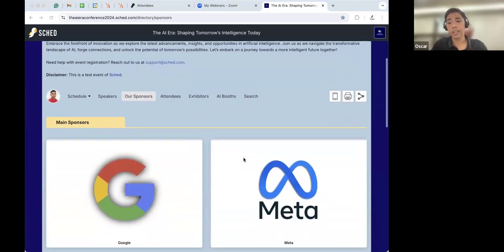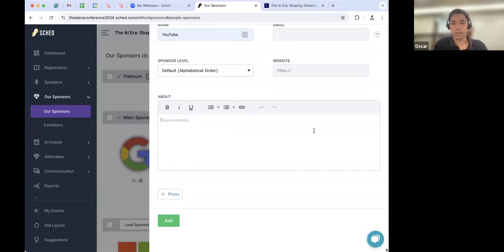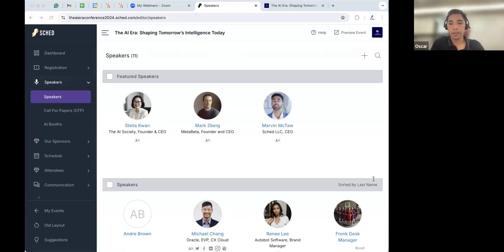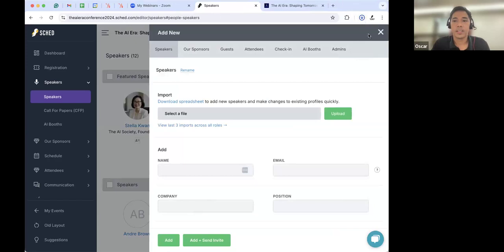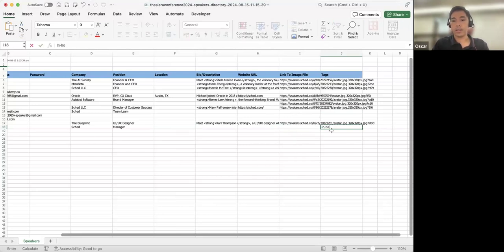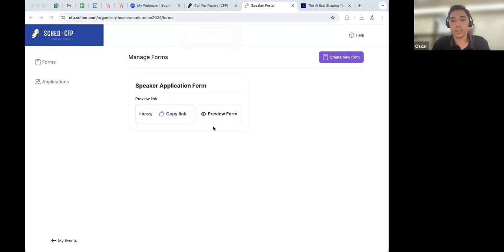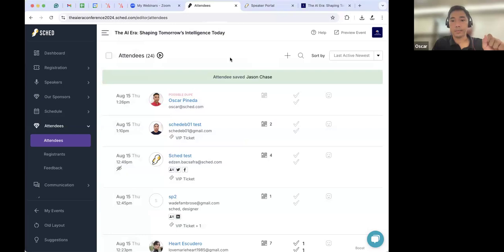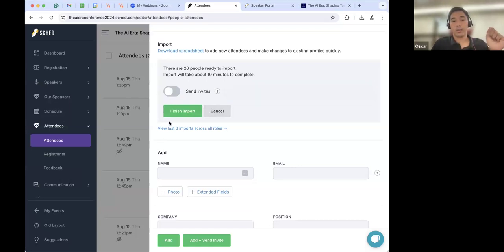Sched's Onboarding Webinar - Day 4 Session with Oscar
On our fourth day, we will cover the essential process of Adding Users to your event on Sched. This session will provide a comprehensive guide on efficiently adding and managing different types of users, including sponsors, speakers, attendees, artists, and exhibitors. You'll learn how to assign roles and ensure that each participant has the appropriate access and visibility to the event. This session is crucial for event organizers looking to streamline user management and create a seamless experience for all participants.